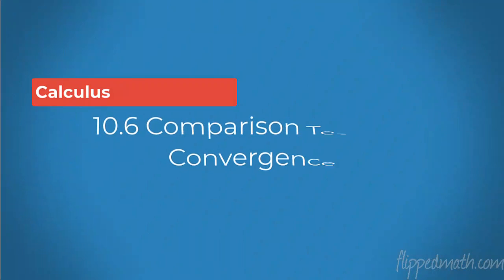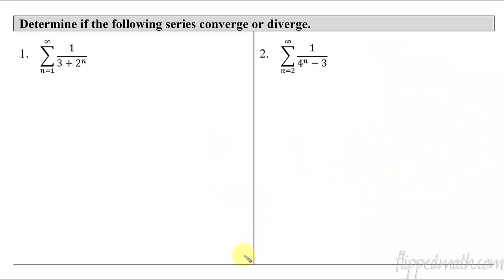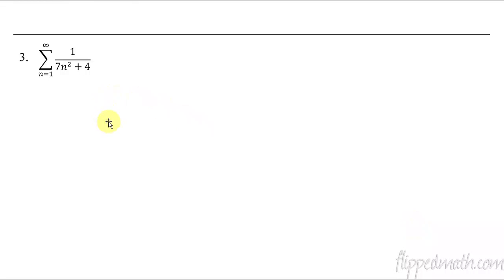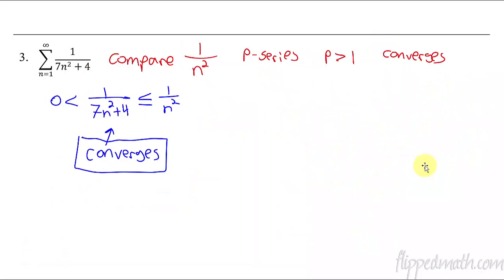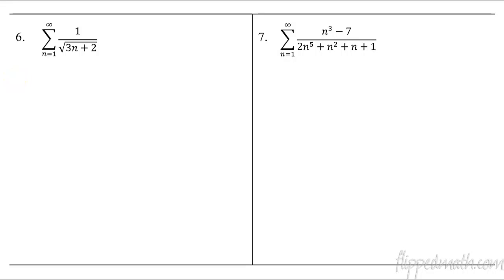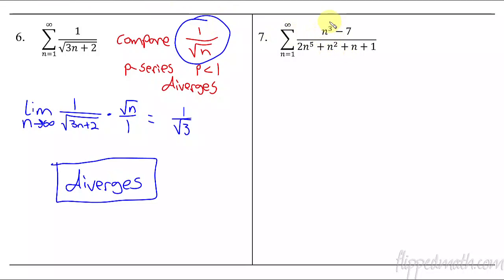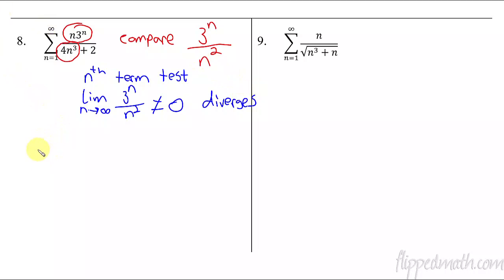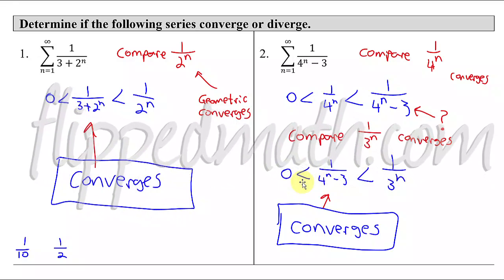Calculus BC – 10.6 Comparison Tests for Convergence